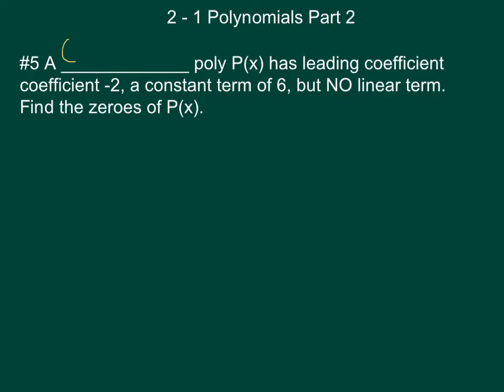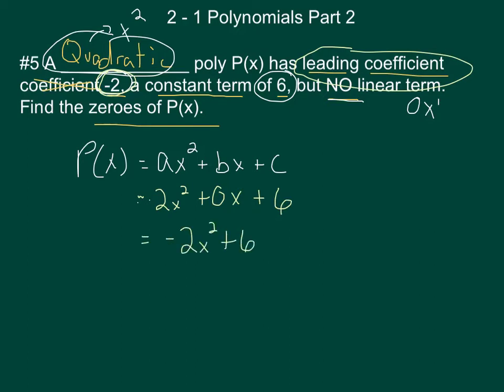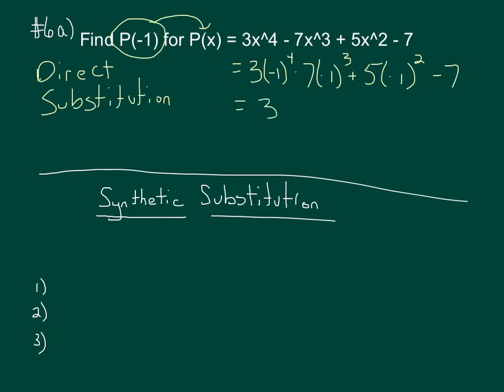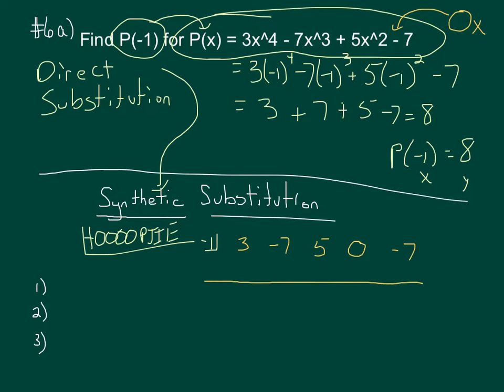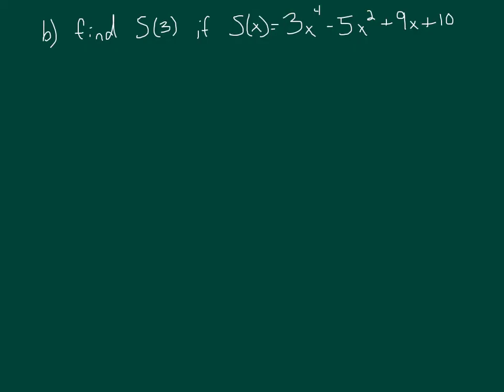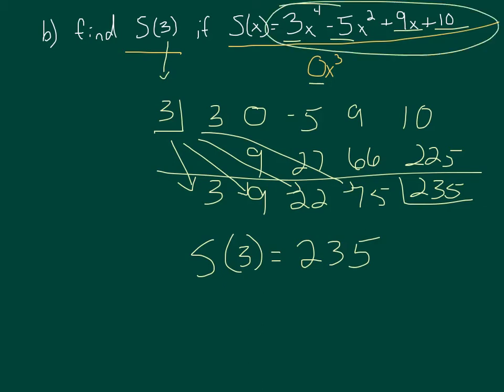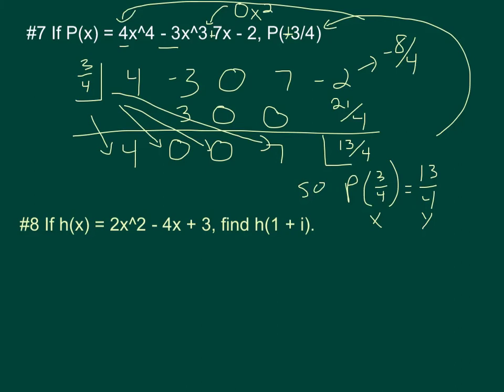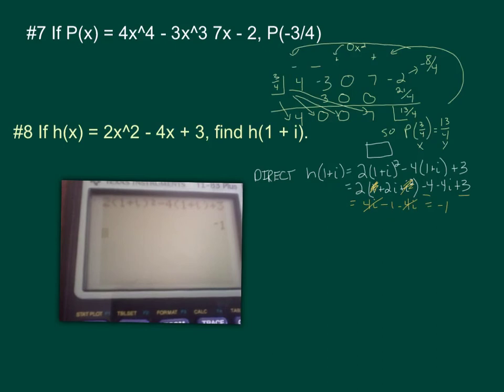2 - 1 Polynomials Part 2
2 - 1 Polynomials Part 2